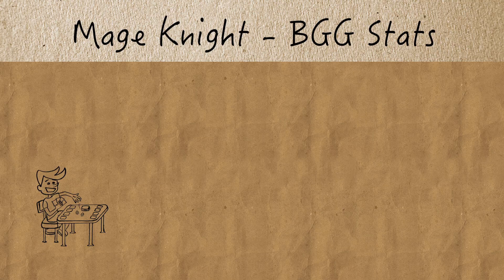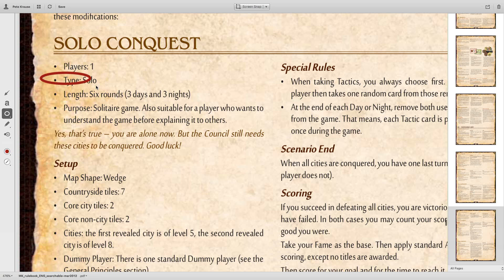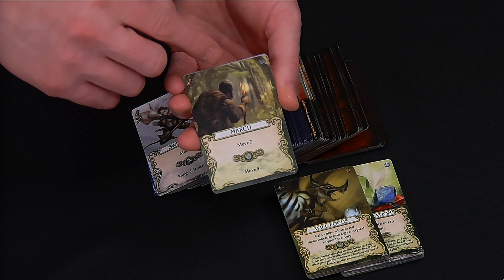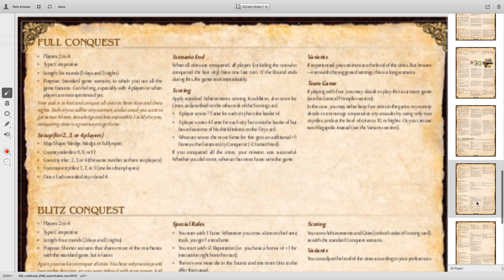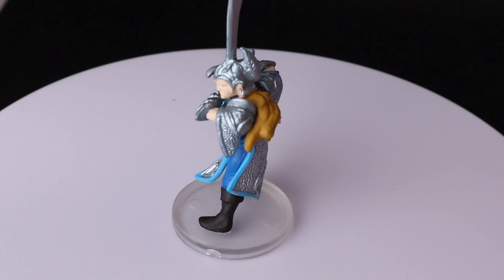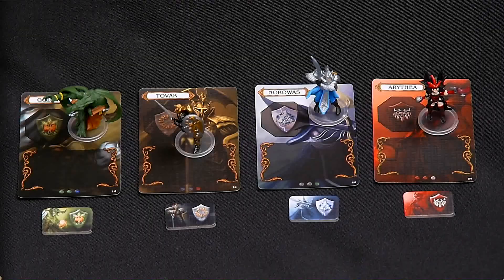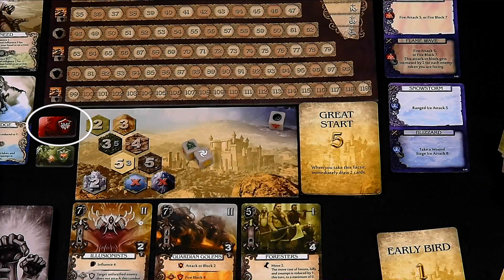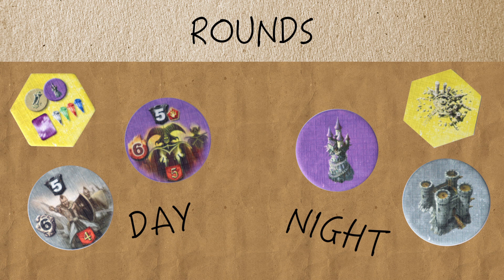Mage Knight - How To Play - 1. Start Here!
To learn how to play Mage Knight, Start with this video!  Please let me know any questions, comments or feedback in the comments section below.  Now click play, or click on any of the links below to jump right to a topic!

00:00 - Playlist Introduction
01:00 - Theme Overview
03:29 - Set Up - Board, Cards and Tokens
08:23 - Set Up - Map Tiles
13:29 - Set Up - Player Area
15:23 - Set Up - Dummy Player
16:46 - Choosing Tactics
18:37 - Rounds and Turns Explained
21:42 - End of a Round
23:03 - Fame and Reputation

Here are links to the next videos in the series

Here is the BGG / Board Game Geek list of all of the Modern Cardboard videos

Other ways to contact ModernCardboard

It all helps me invest in better gear, more games and other miscellaneous channel support.  Thanks again!